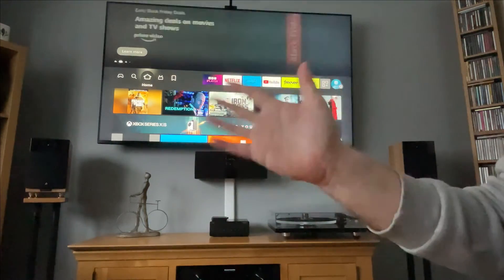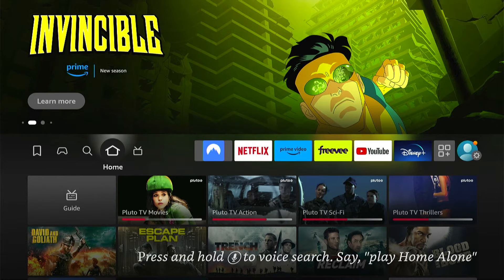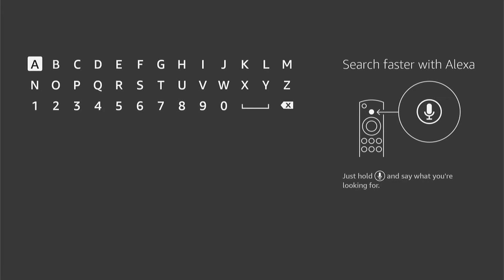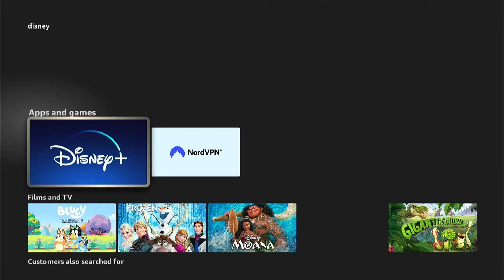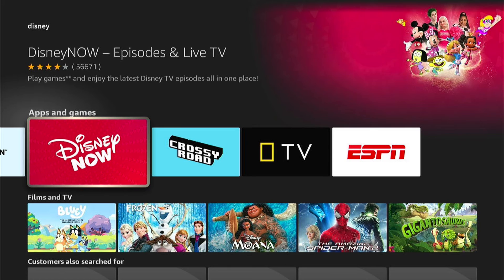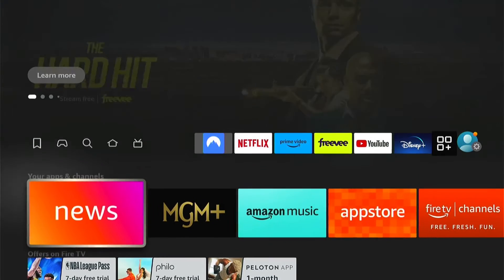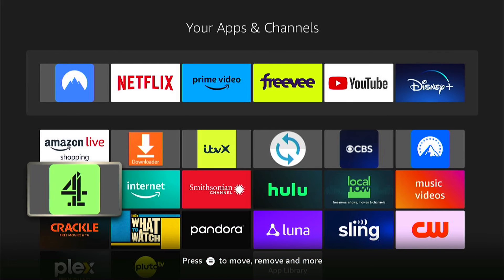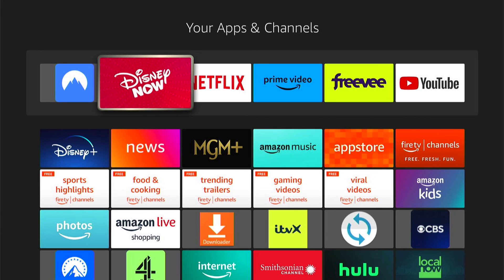How To Install Apps On Amazon Fire TV (Fire TV Stick/Cube)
In today's video we are going to learn How To Install Apps On Firestick.